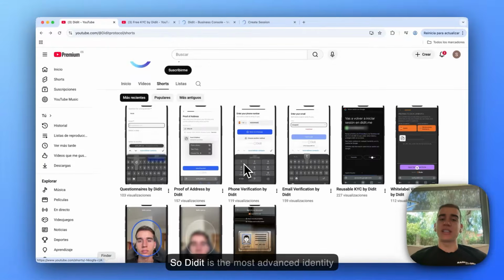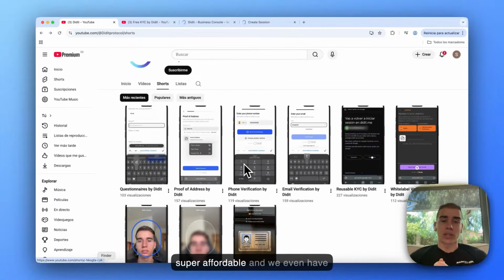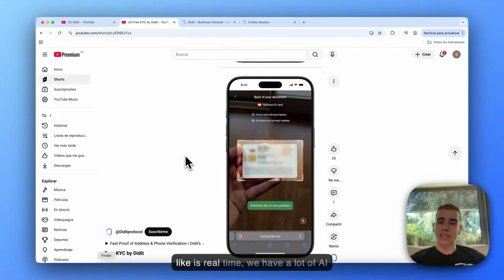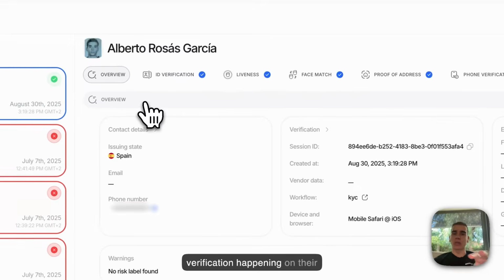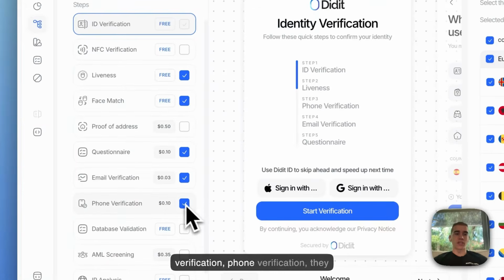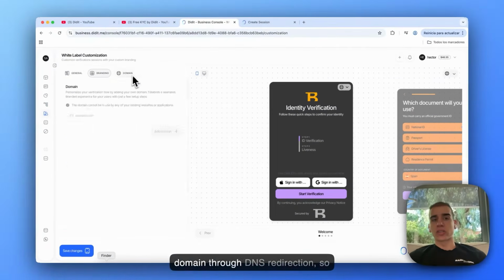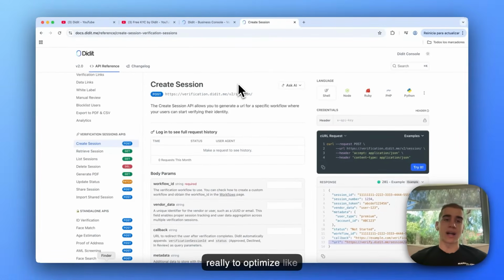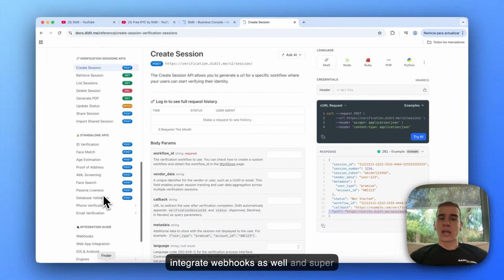Didit in 3 Minutes — Fast, Flexible, and Free Identity Verification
Get a quick look at Didit, the AI-native, developer-first identity verification platform that helps you go live in minutes.

In this short demo, Alberto (CEO of Didit) gives a 2–3 minute overview of how Didit V2 lets you mix KYC, AML, biometrics, and more with modular workflows — no contracts, no complexity, and unlimited free KYC.

You’ll see how easy it is to:

- Build and launch full verification flows with drag-and-drop Workflows or standalone APIs.
- Verify users with ID, liveness, face match, AML, and questionnaires in one session.
- Manage everything from the Business Console — teams, billing, fraud tools, and white-label settings.

Didit is automated, transparent, and developer-friendly — perfect for fintechs, crypto apps, and global businesses that need compliance without friction.